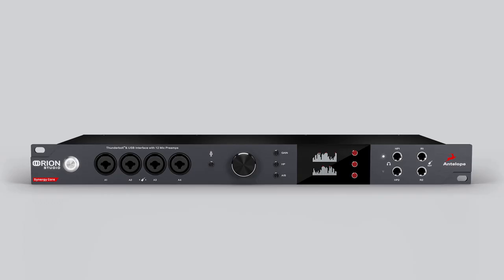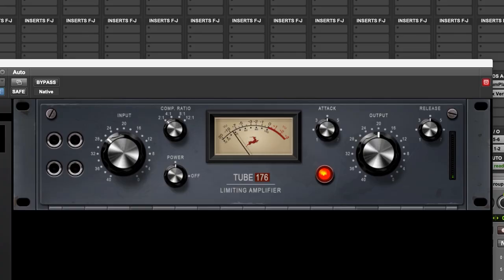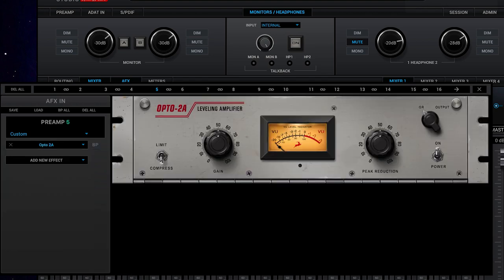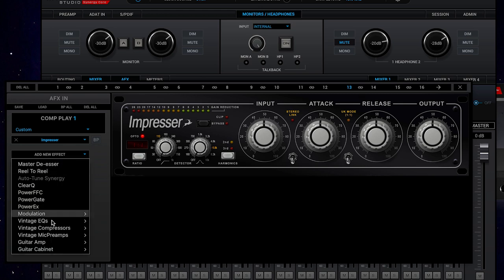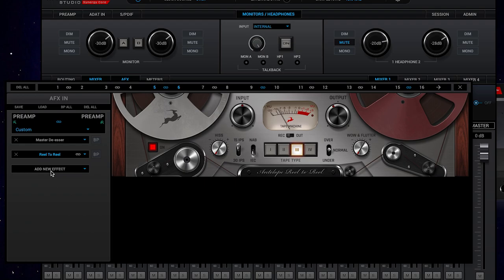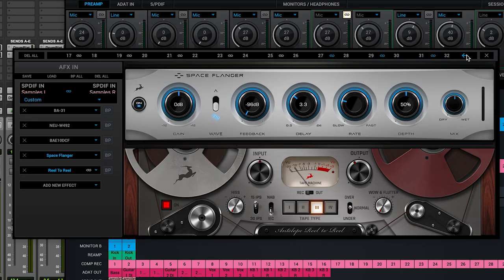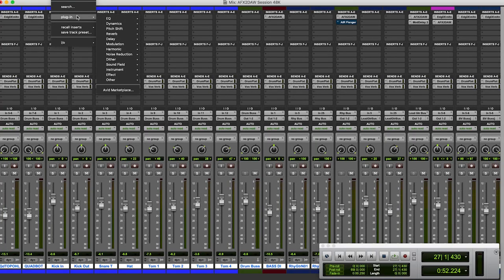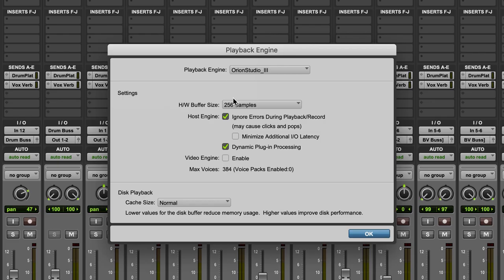What Is Synergy Core? The Antelope Audio Effects Processing Platform Explained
The Synergy Core is currently one of the fastest-growing effects processing platforms in the pro audio industry. In short, the Antelope Audio Synergy Core technology is a combination of the best of FPGA and DSP processing, brought together to give you a powerful, yet simple to use effects platform, that can be used when tracking or mixing with imperceptible latency. Learn more about it from James Ivey.